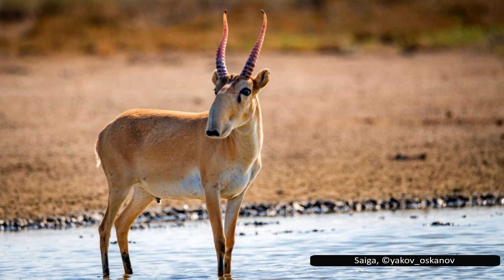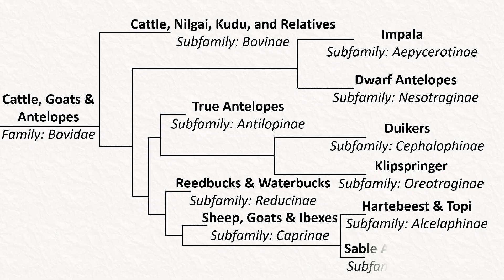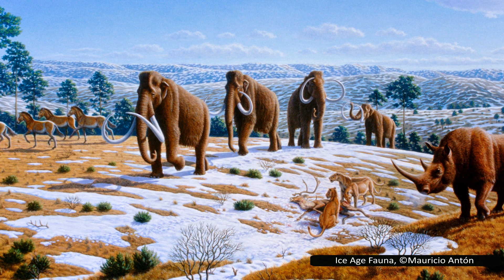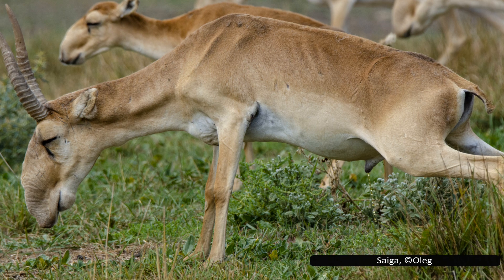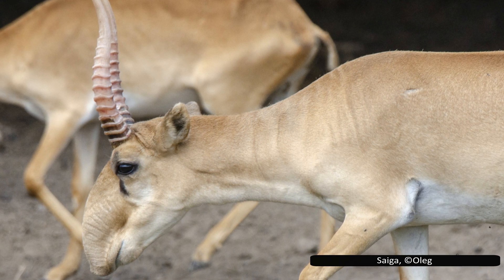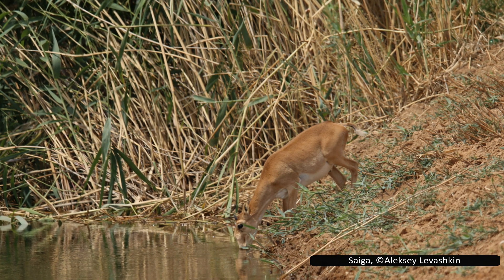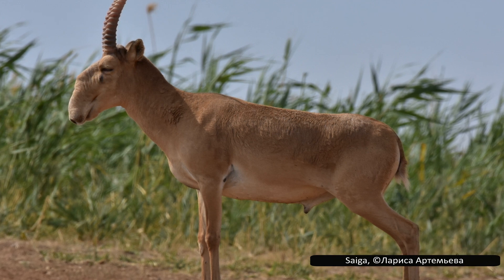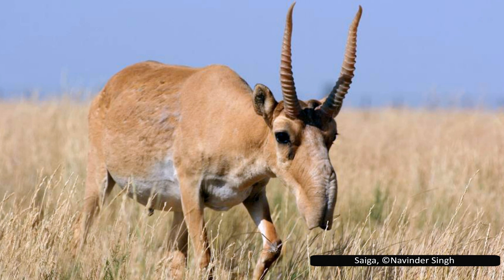The Biology, Evolution, and Conservation of the Saiga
Saigas are antelopes that have survived in Central Asia since the last Ice Age, thousands of years ago. It has many unique adaptations, such as its prominent nose. Mass die-offs have brought their continued survival into question. Have a look as I explains their phylogeny, habitat, behaviours, and conservation.

All pictures attributed to Animal Analytics were taken by me personally. A full description of all others can be found in the following document, along with notable scientific papers I used when researching this topic.

Timecodes:
00:00 Introduction
00:28 Bovidae
02:48 Antilopinae
04:13 Saiga, Saiga tatarica
04:56 Evolution
05:32 Distribution and Habitat
06:45 Appearance and Adaptations
08:26 Behaviour and Reproduction
10:11 Conservation
17:40 Outro